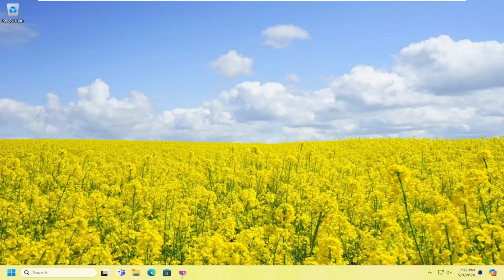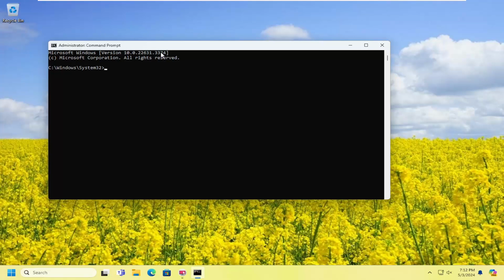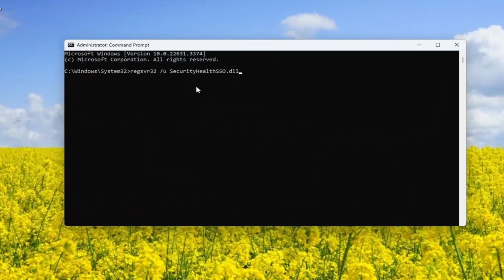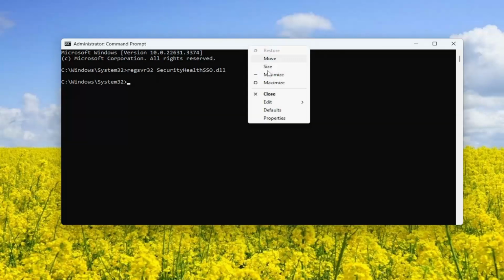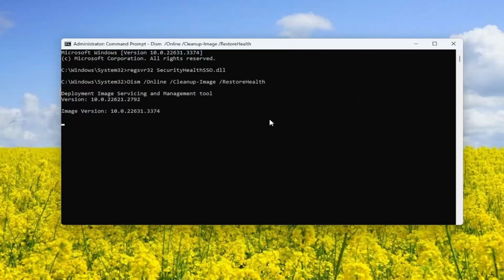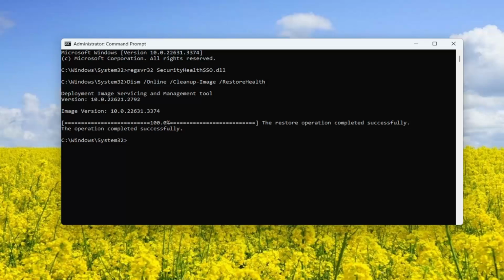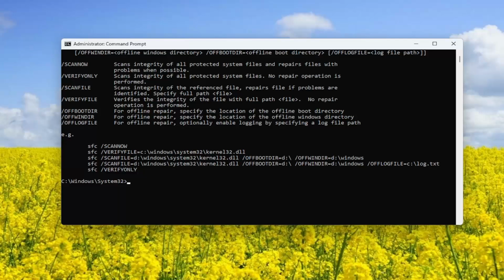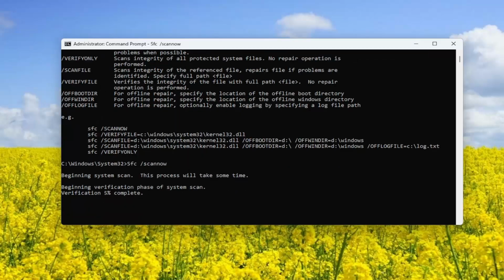SecurityHealthSystray.exe Bad Image Error [Solution]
Commands Used:
regsvr32 /u SecurityHealthSSO.dll
regsvr32 SecurityHealthSSO.dll
Dism /Online /Cleanup-Image /RestoreHealth
sfc /scannow

What is SecurityHealthSystray? Why does the SecurityHealthSystray.exe bad image error happen? How to fix this error?

Bad Image errors in Windows occur if a program or application faces difficulty while launching or running. The most common reasons for Bad Image errors are outdated or corrupted system files, malware or viruses, and hardware issues. Recently, some users have been complaining about SecurityHealthSystray.exe Bad Image error on their Windows device with the following error message:

Recently, some users have complained about the SecurityHealthSystray.exe Bad Image error on their Windows devices. The error occurs when a program is facing difficulty while launching or running. Hence, we’ll discuss some steps for resolving it.